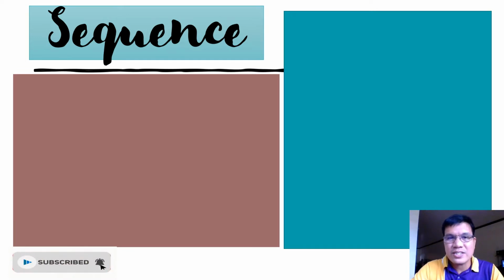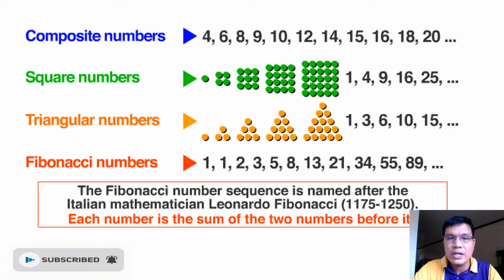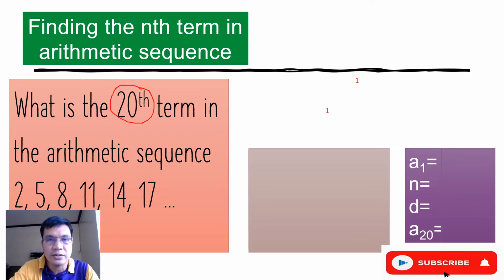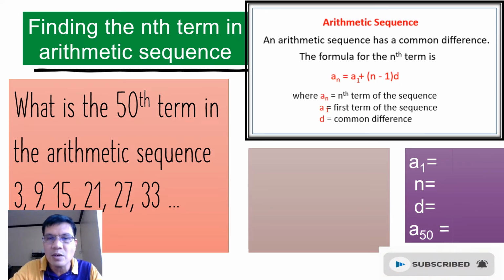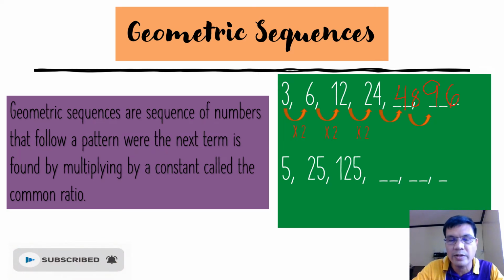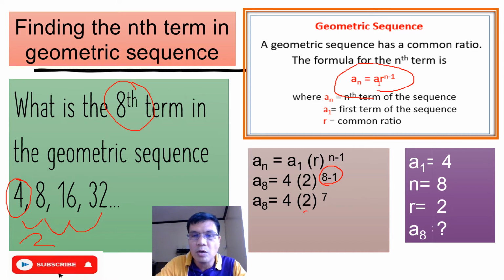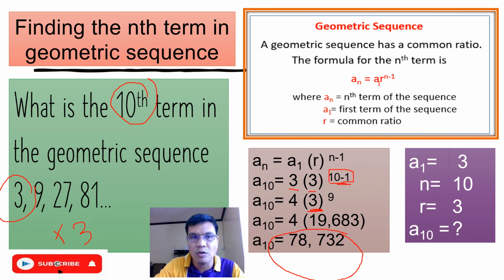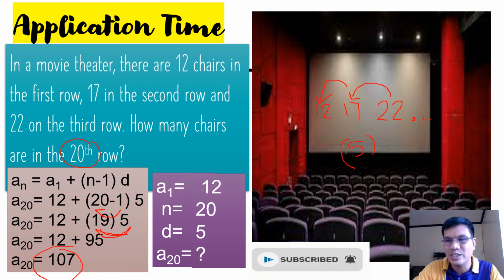FINDING THE NTH TERM IN ARITHMETIC AND GEOMETRIC SEQUENCE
Arithmetic sequences (arithmetic progressions) are ordered sets of numbers that have a common difference between each consecutive term. If we add or subtract the same number each time to make the sequence, it is an arithmetic sequence.
Geometric sequences are sequence of numbers that follow a pattern were the next term is found by multiplying by a constant called the common ratio.
I hope you will learn the lesson.